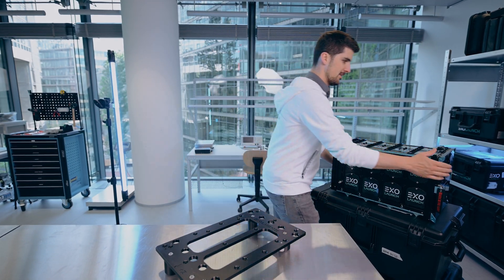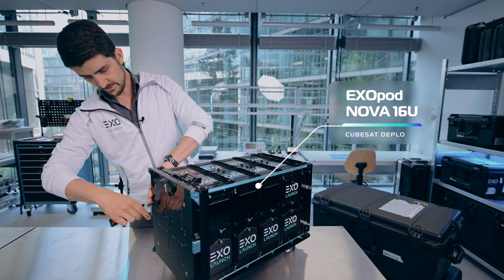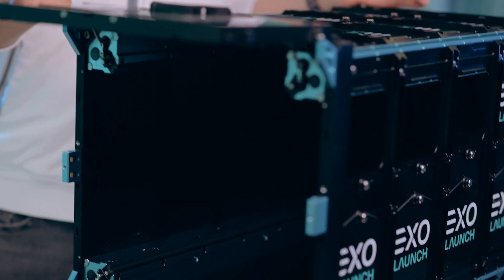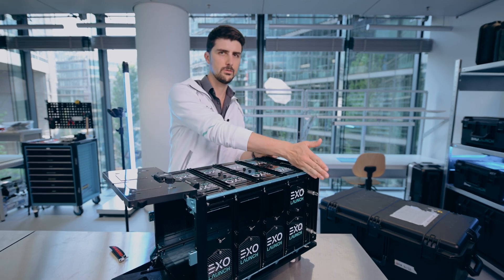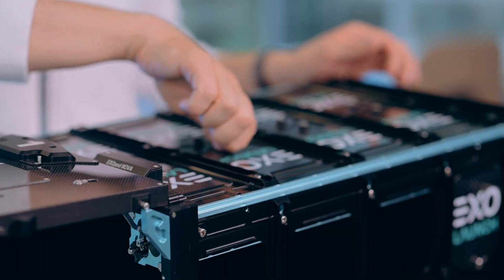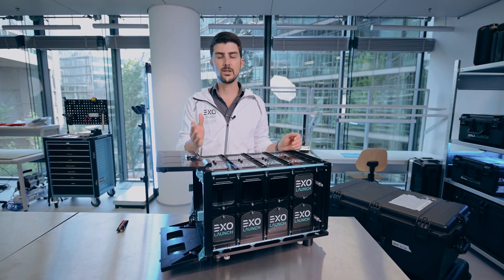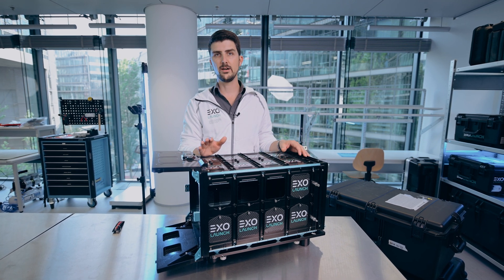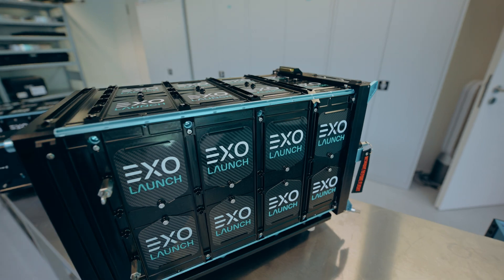EXOpod Nova - Exolaunch's CubeSat Deployer Unboxing Experience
Take an in-depth look at Exolaunch's EXOpod Nova deployer in the latest space exploration unboxing experience!

Join Mission Director, Connor Pollock, and find out what makes EXOpod Nova the most innovative satellite deployment system on the market, with over 220 smallsats deployed in just 5 years, from SSO all the way to GEO.

So grab a cup of coffee and let us take you to space on EXOpod Nova, the CubeSat champion.